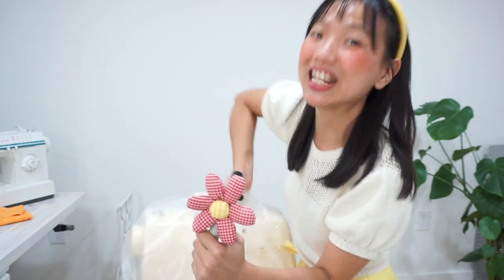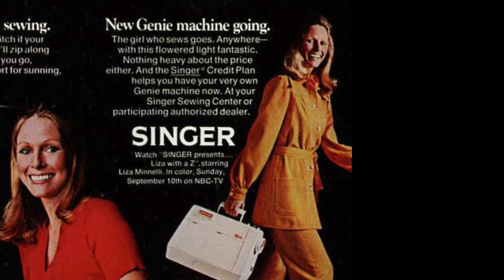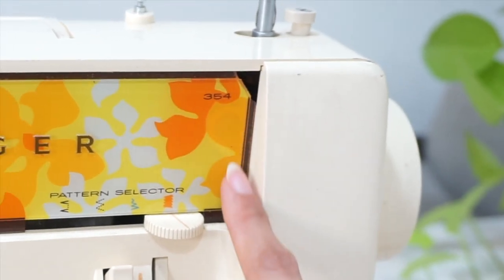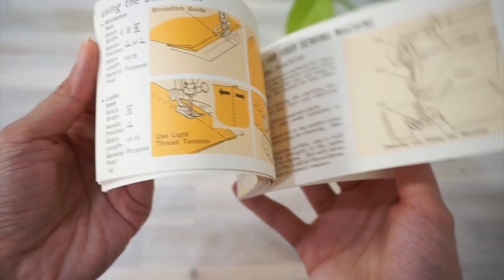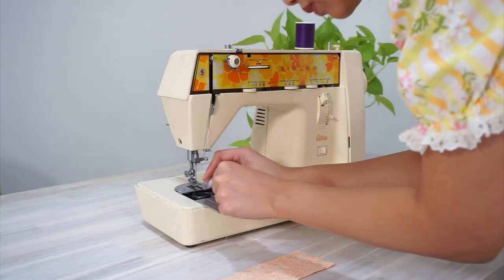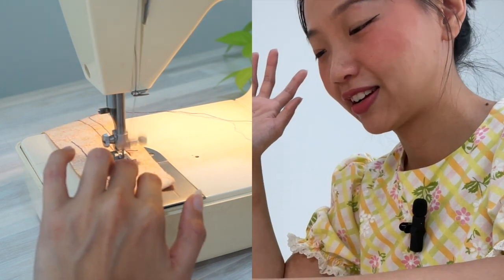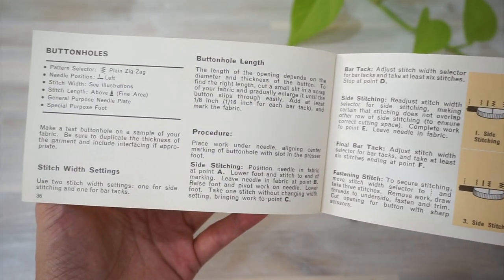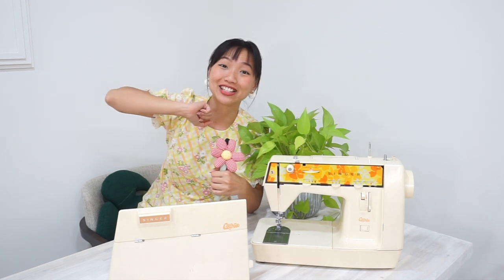I got a new vintage sewing machine! Unbox with me 🌼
My Singer CM-17 is broken 🥲 so.. I got a new vintage sewing machine! Unbox my new vintage Singer sewing machine - the 354 Genie with me.

In this video, I share some things I look for when getting a new sewing machine, the outside of the machine, the inside of the machine, and I give this vintage sewing machine a go!

Does it work or is it going to need some servicing?

✿ H I ! ✿

Hi! My name is Gwen and I love sewing and DIY. Stay around to watch me sew my retro style wardrobe and DIY fun things. Let’s make some cute stuff together!

✿ M A T E R I A L S & R E S O U R C E S ✿

✿ M Y - D E S I G N S ✿